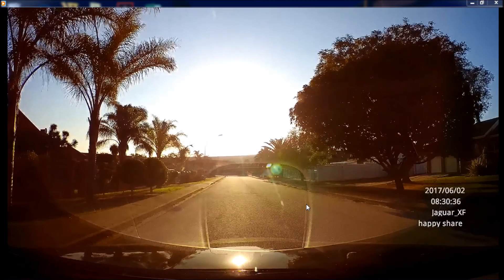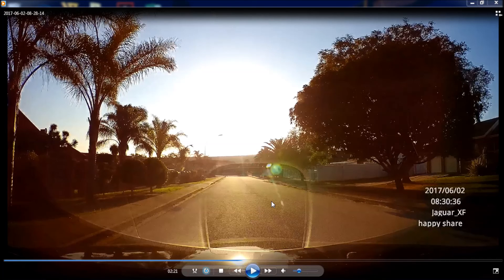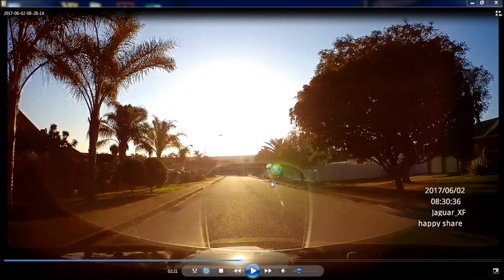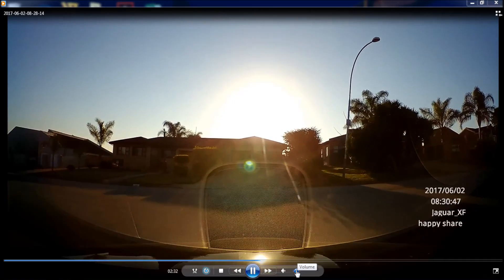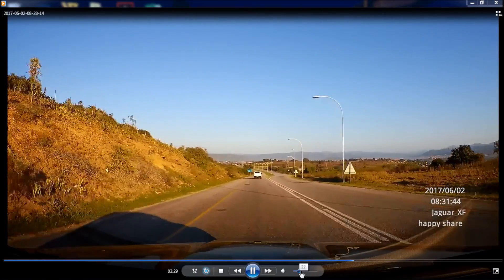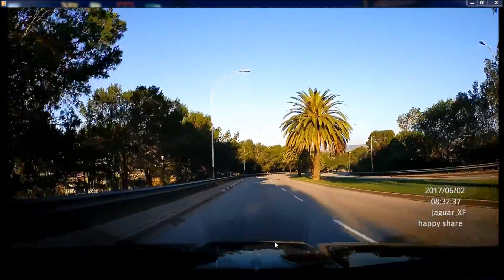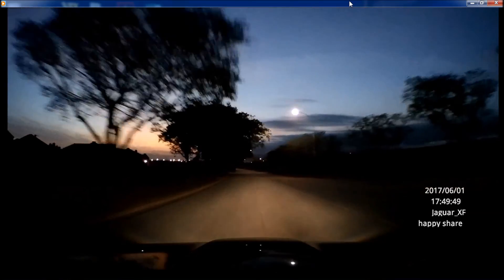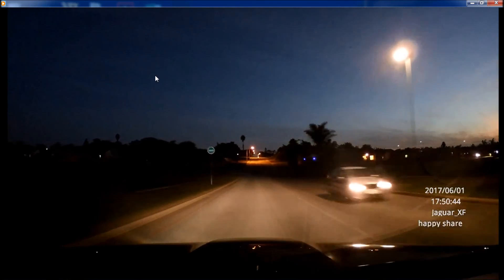AliExpress Jaguar Dashcam footage REVIEW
Here's the footage from the new Jaguar dashcam.

Facts for Nerds:
- Filmed in 1296P @ 30 FPS
- Video format saves in MP4
- Videos save in 2, 3 or 5 minute sections (unbroken)
- Night time filming captures roadsigns & license plates
- Mic is excellent & captures everything in the car
- Dashcam has no screen, connects to your phone via Linkin Eyes App using WiFi (password 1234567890)